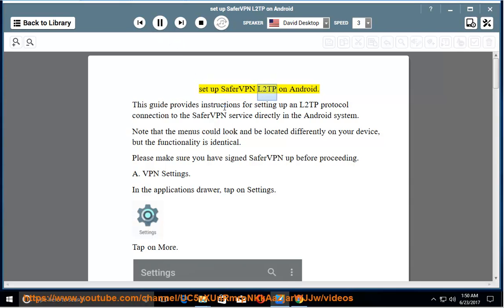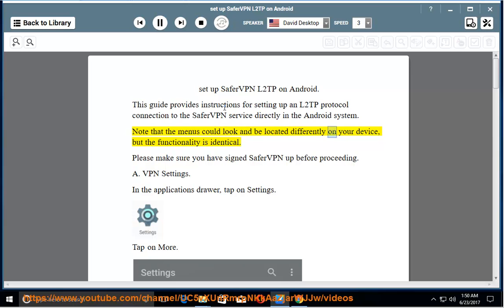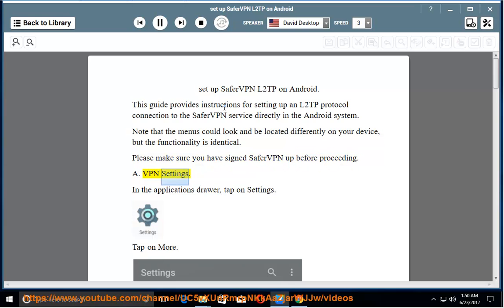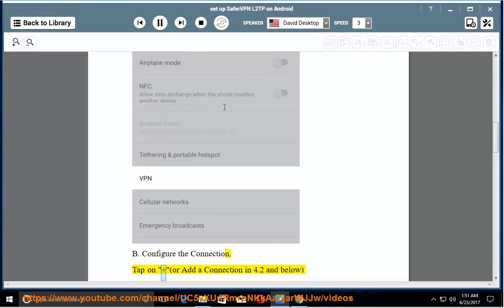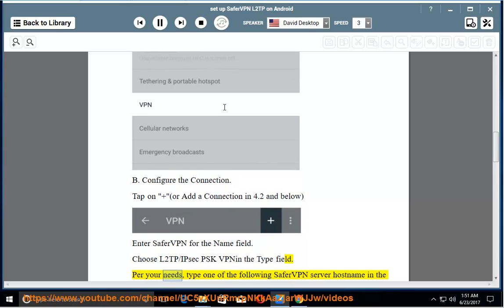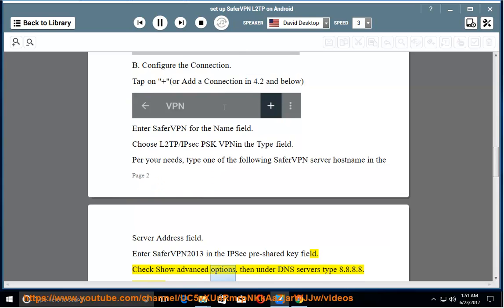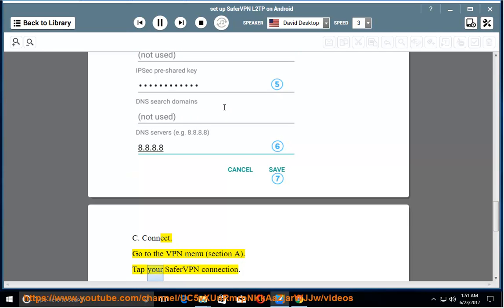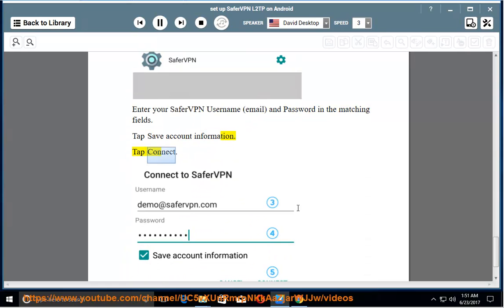Set up SaferVPN L2TP on Android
Hit and fully set up SaferVPN L2TP on Android and/or other devices today! Learn more?